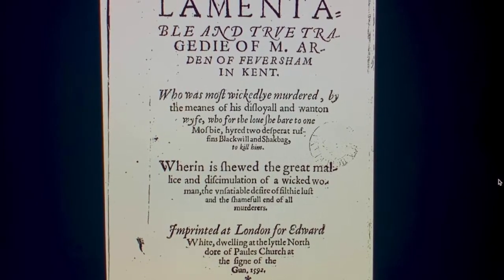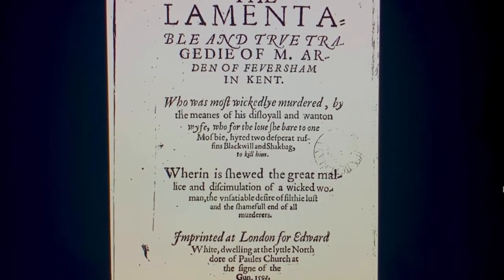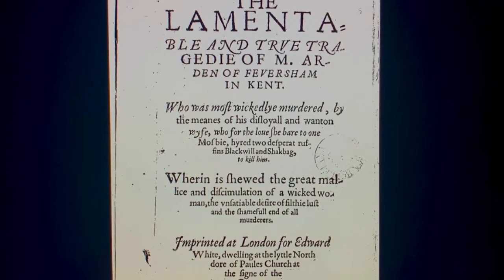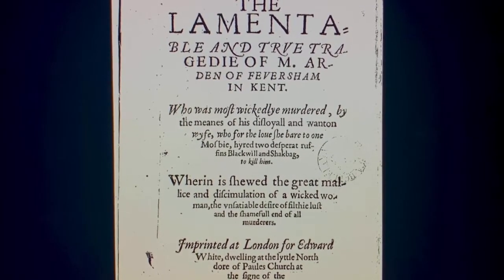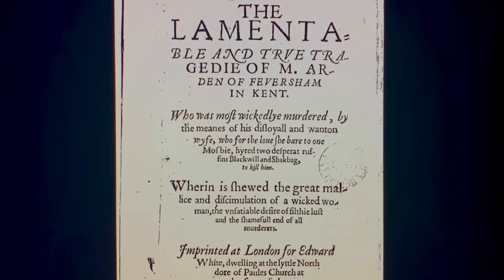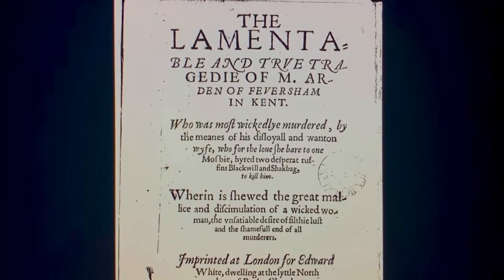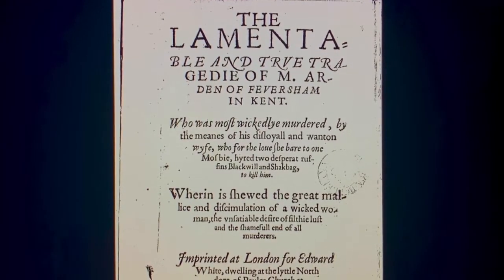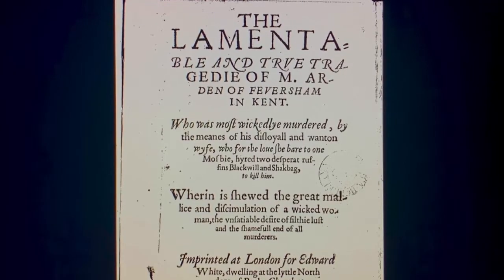RENAISSANCE TRUE CRIME: 16th Century fascination with murder, mayhem and the perverse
We tend to think of the genre of true crime as a modern phenomenon  but cultural fascination with crime, criminals, murder, mayhem, the lurid and the transgressive was as strong during the English Renaissance as in our own day. I'll take a brief look at true crime theater, broadsides and murder ballads.